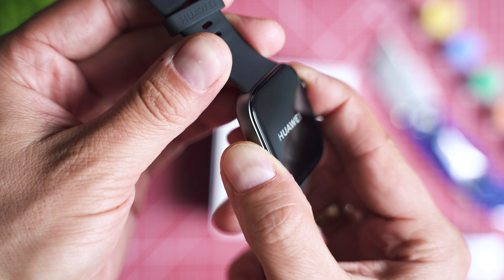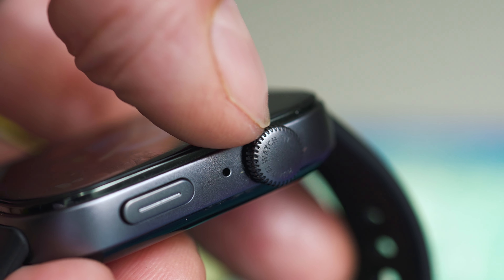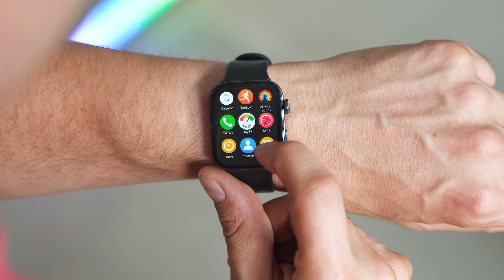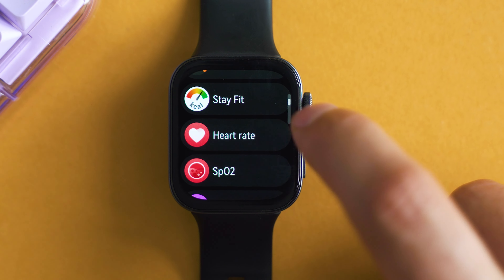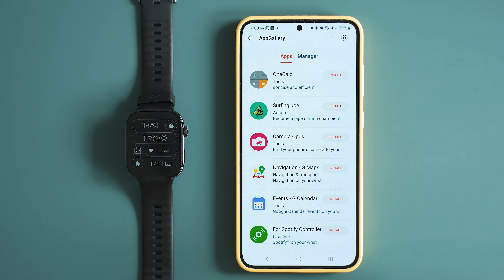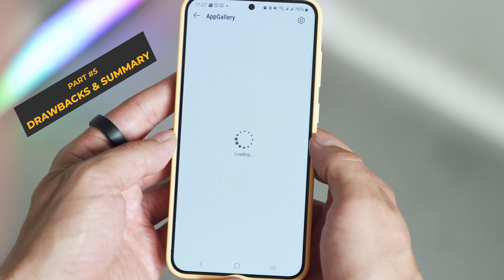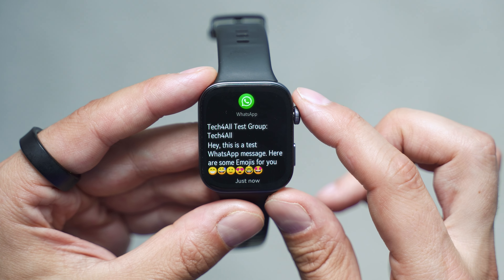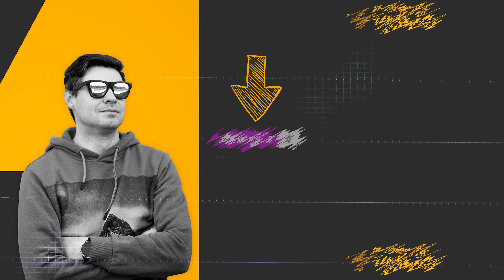Huawei Watch Fit 3 Review: Is This the Best 2024 Fitness Watch?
Looking for a smartwatch that goes beyond basic fitness tracking? The Huawei Watch Fit 3 might be your perfect match. In this in-depth review, we dive into everything this feature-packed device offers. We'll unveil its sleek design, stunning AMOLED display, and powerful health monitoring features.
But is the Watch Fit 3 truly a smartwatch champion? Discover its strengths, like superior battery life and accurate GPS tracking. We won't shy away from potential weaknesses either.
Is the Huawei Watch Fit 3 the right choice for YOU? Watch our review to find out! This video is perfect for anyone considering the Watch Fit 3, fitness enthusiasts, and smartwatch lovers on a budget.

Key Features Covered:

✔️ Advanced fitness tracking & health monitoring
✔️ Sleek design and user-friendly interface
✔️ Long battery life for all-day use
✔️ Accurate GPS tracking for outdoor workouts
✔️ How it compares to other top fitness smartwatches in 2024

00:00 - Intro
00:41 - Price, similar models
01:47 - Unboxing & specs
03:03 - Tech highlights
05:05 - Software & UI
07:44 - Test vs Polar HR
07:59 - Smartphone app
09:47 - Watchfaces
10:31 - Drawbacks & summary

➡️ Product links & Information ◕‿◕ :

✔️ Huawei Watch Fit 3 Sports Smartwatch